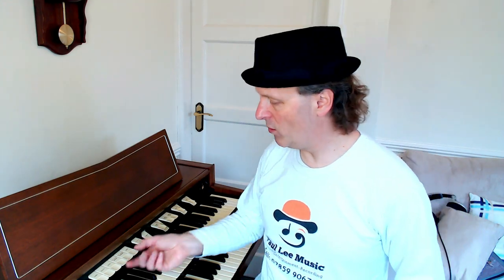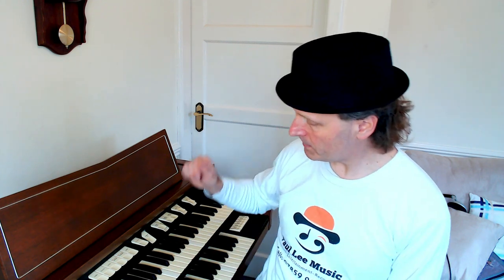Hammond T200 Discussion: and Performance of 'Amazing Grace'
This is my 1969 Hammond T200 Series organ. You are hearing it after it has been in storage for a number of years, I have simply oiled the Tonewheel generator and internal Leslie speaker and greased the drawbars and cleaned the switches etc.

There is no enhancement of the recording and the organ has not been modified in any way this is more or less as it sounded from new!  The Leslie sound is internal and is just single channel rather like the 122/145 leslies. Not bad for a 52 year electronic musical instrument!